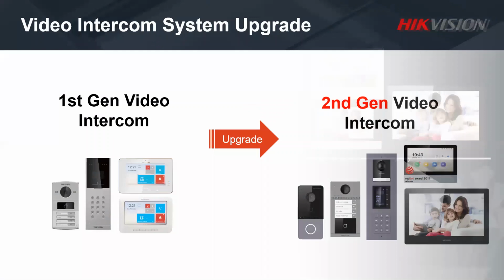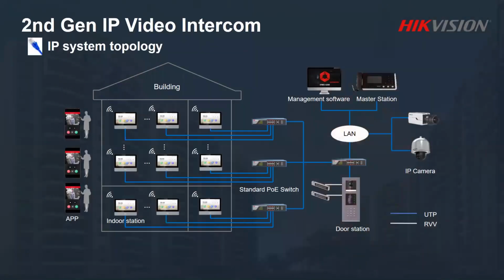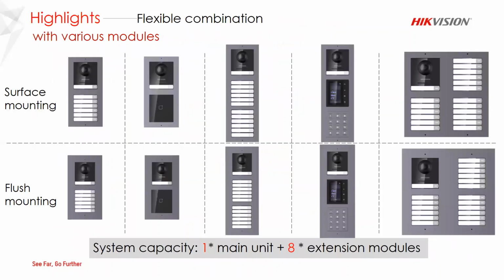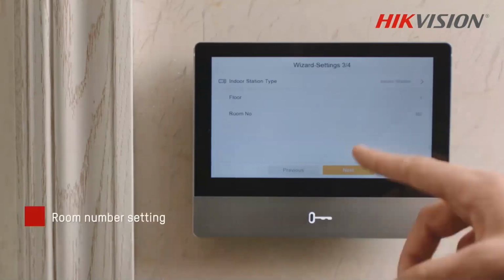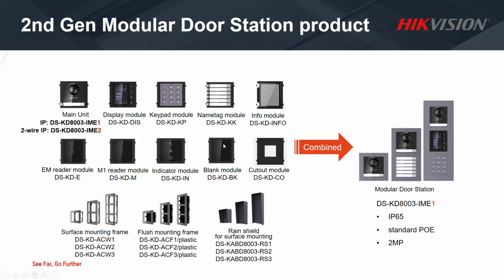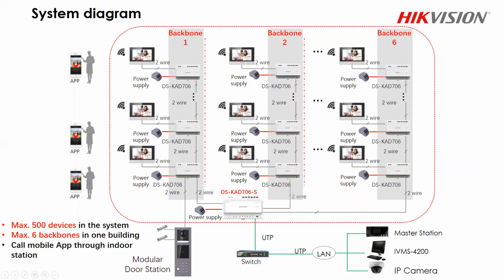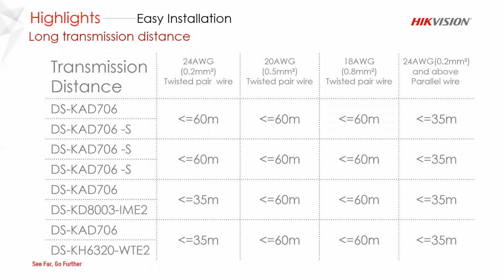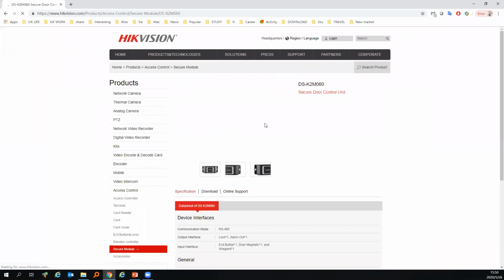Introduction to Video Intercom Products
Hikvision's Video Intercom line offers a comprehensive range of products to enable more efficient and convenient two-way audio and video verification for entry control. Choose from our high-performance IP-based products, analogue-based products, or 2-wire products to suit your project needs.

All products can be configured and managed easily using the iVMS-4200 platform. If you are using the IP or 2-wire video intercom products, our mobile app gives you the power of remote operation. Use it to receive calls, play video, and even unlock the door on it.

Our video intercom systems can also be integrated with CCTV and alarm systems. This adds protection for video intercom products used in residential areas or commercial premises that require higher security levels